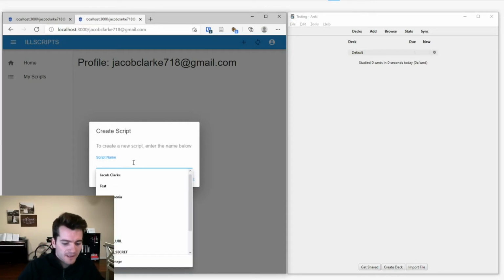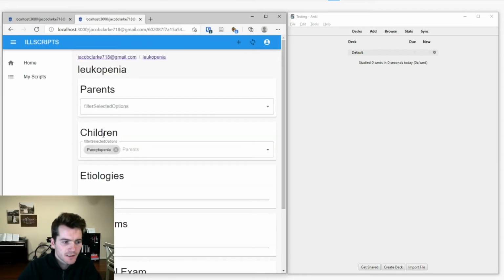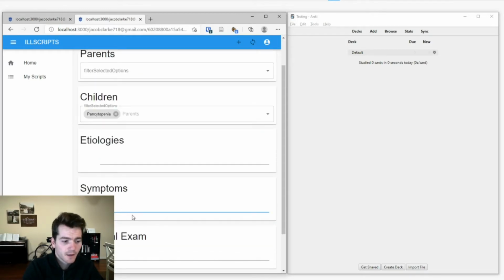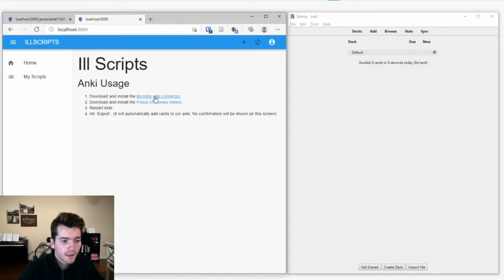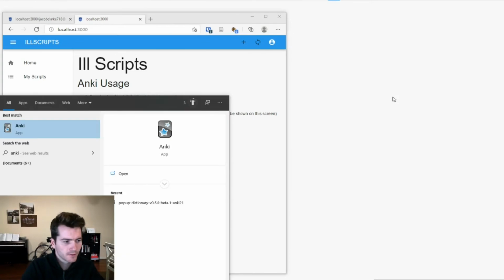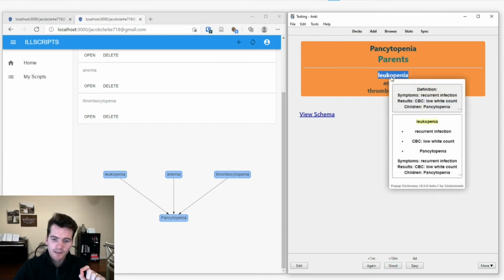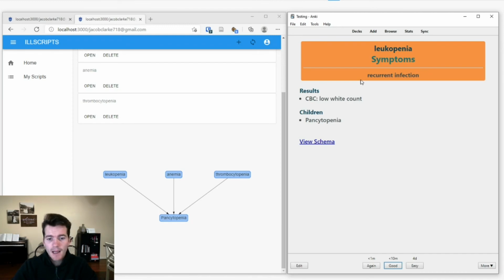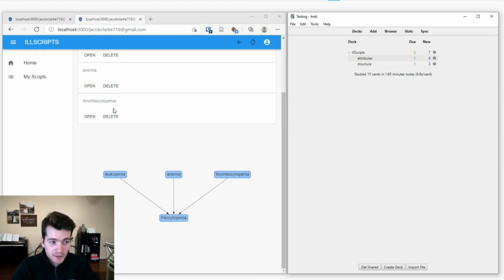IllScripts Intro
An introduction to illscripts.com. An personal wikipedia of your Illness Scripts from which you can automatically generate Anki Cards.